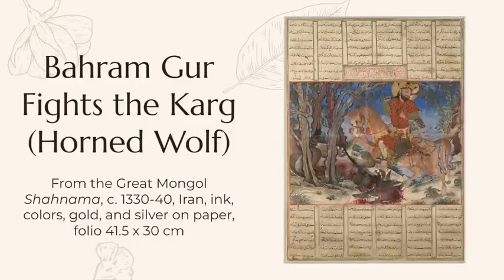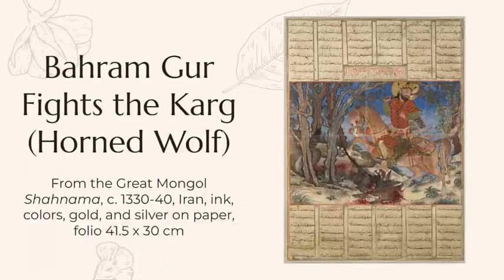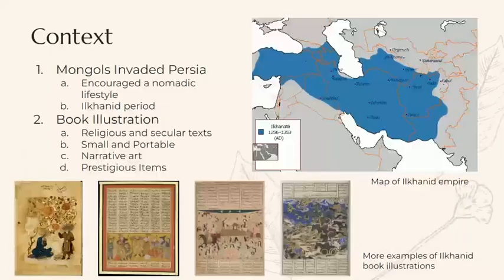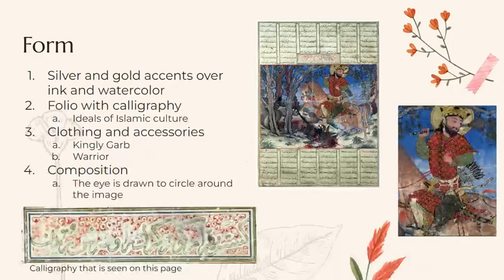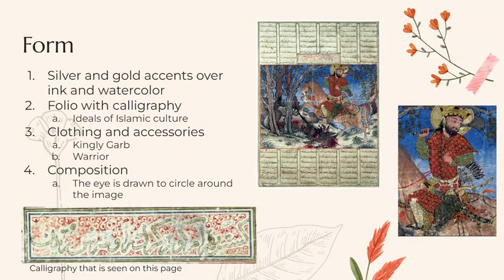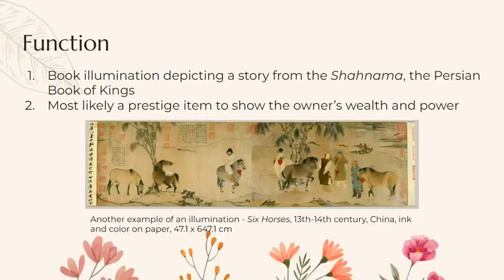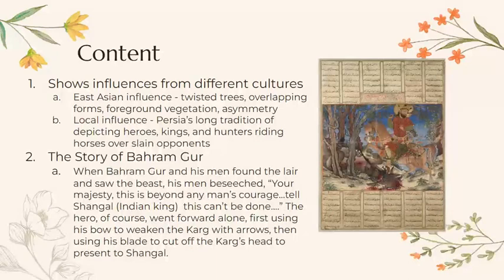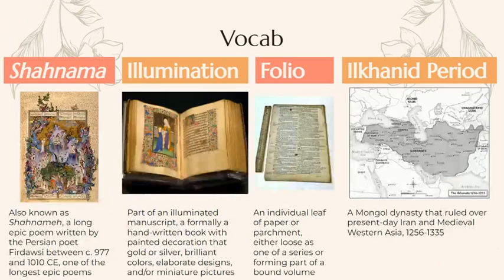bahram gur fights the karg (horned wolf)